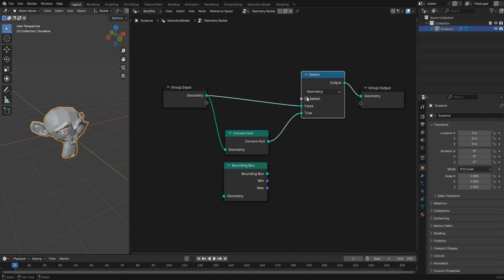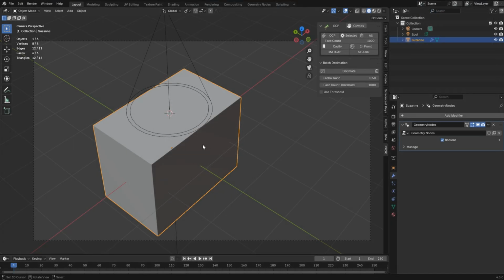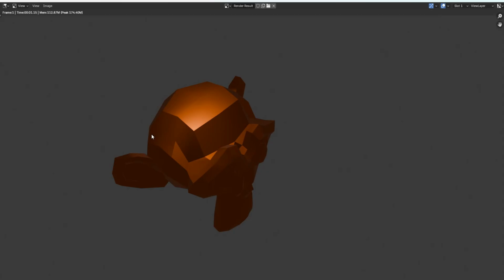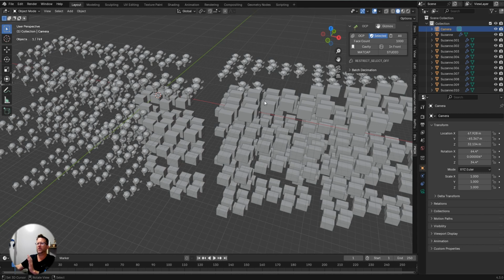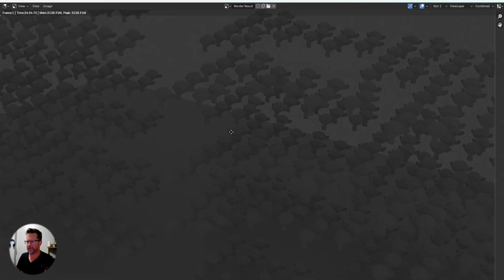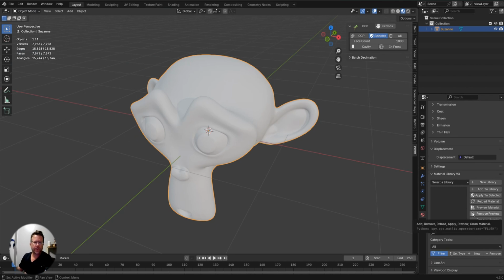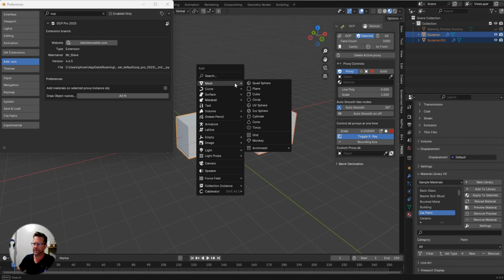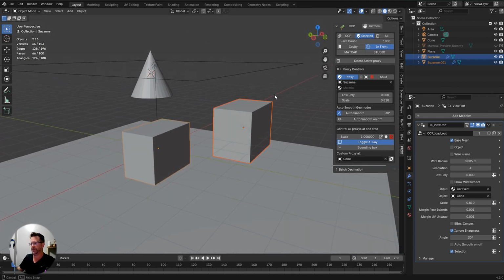How to make your own Proxy Instance in Blender Plus OCP addon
You can enable more detailed or computationally expensive operations only during rendering, by using this setup

I made a powerful addon that does this 10X better than just geometry nodes, hang around for the tutorial and you will see. The addon is on BMarket